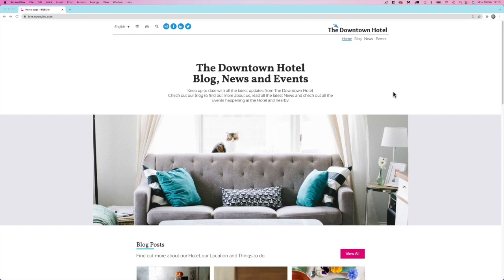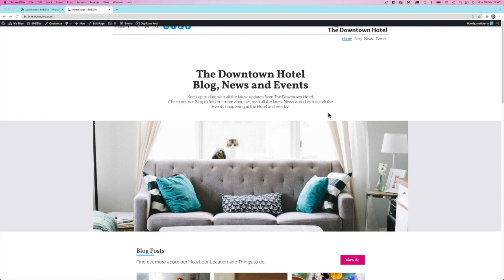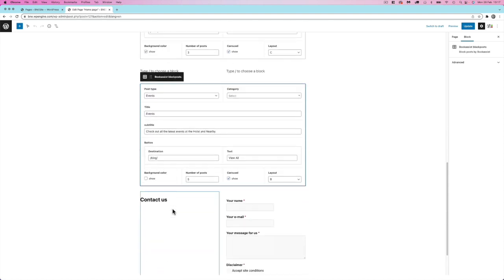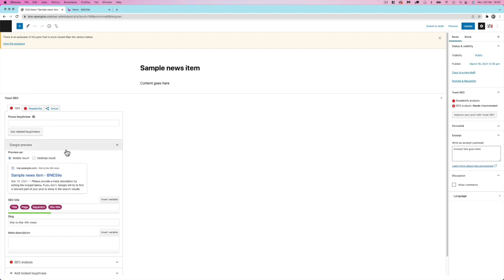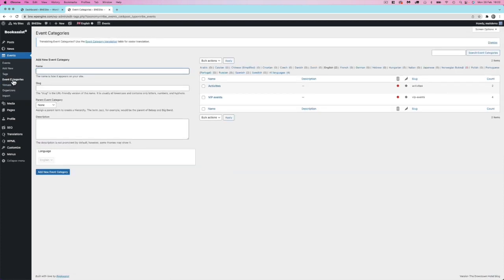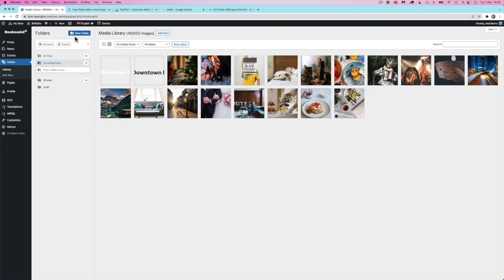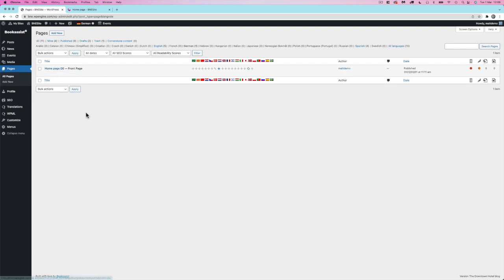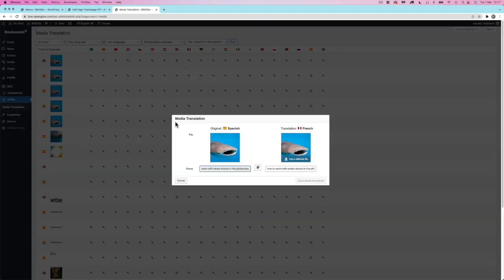Wordpress Blog News & Events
Wordpress training video - Blog News & Events

0:00:06 Frontend Overview
0:04:18 Login & Dashboard
0:08:55 Customise
0:15:38 Homepage Edit
0:23:25 Blog & News Edit
0:32:22 Events
0:42:45 Media
0:49:27 Menu
0:51:57 Translations